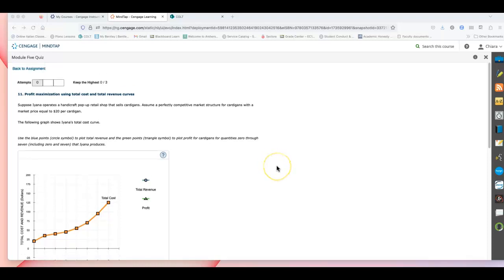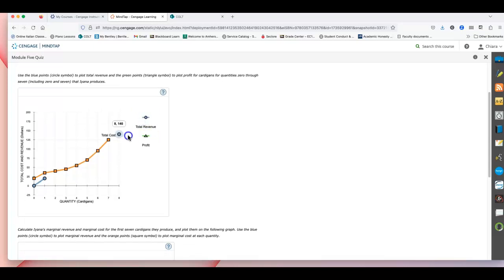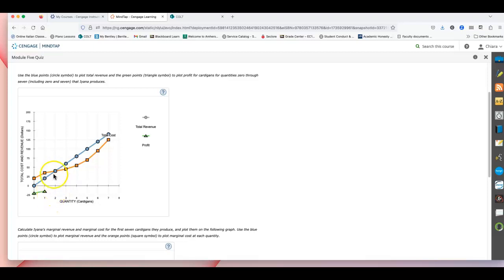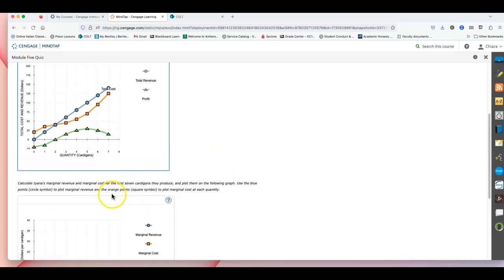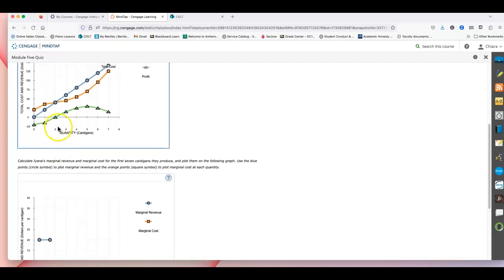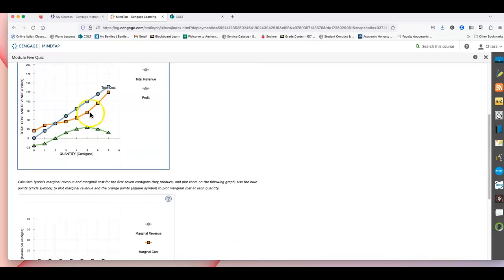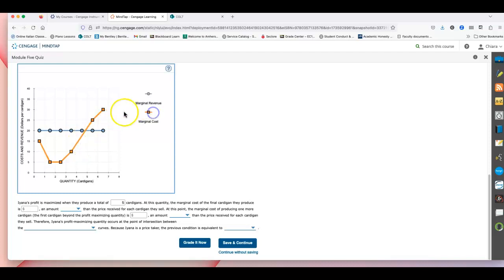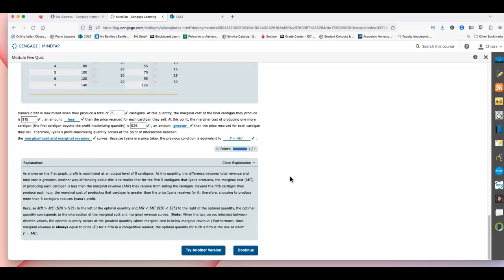ECO201 SNHU Module Five Q#11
ECO 201 Module Five Quiz Q#11